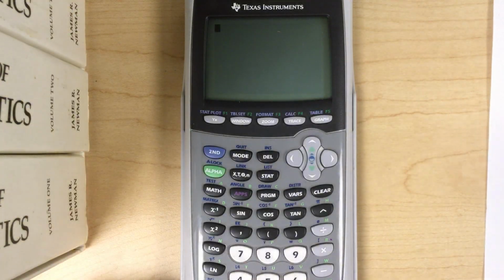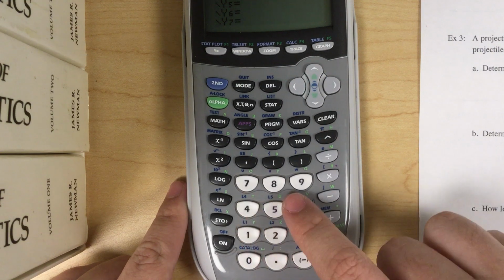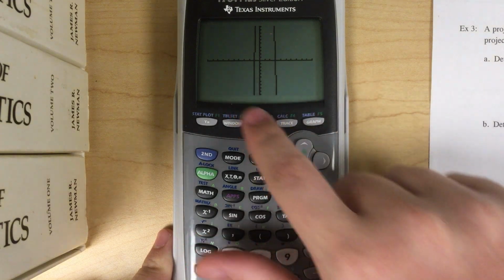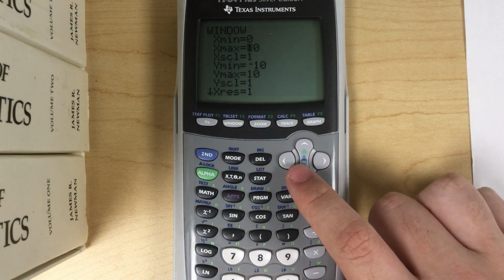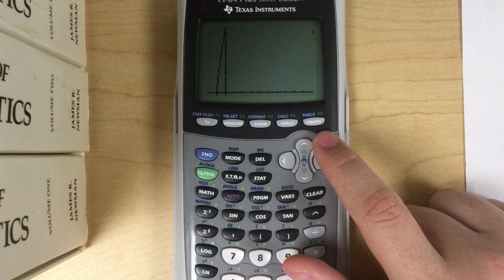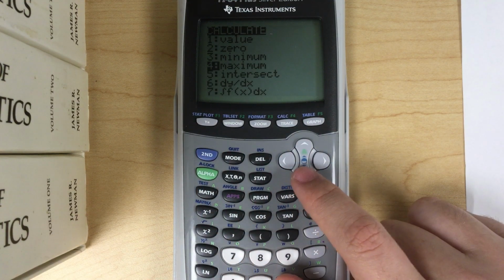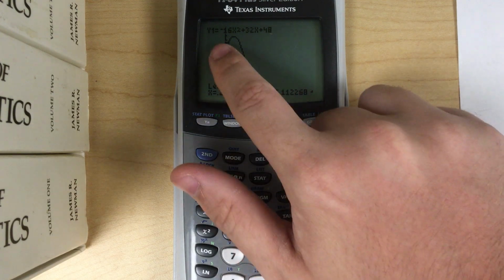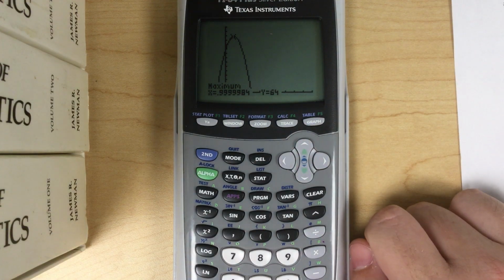TI-84 Graphing and Find Maximums/Minimums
Here is a brief walkthrough on how to use your graphing calculator to graph and find Maximums/Minimums.